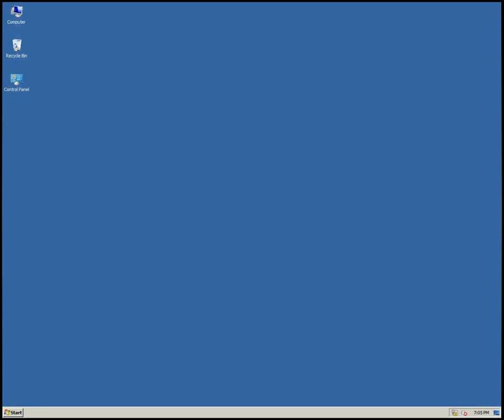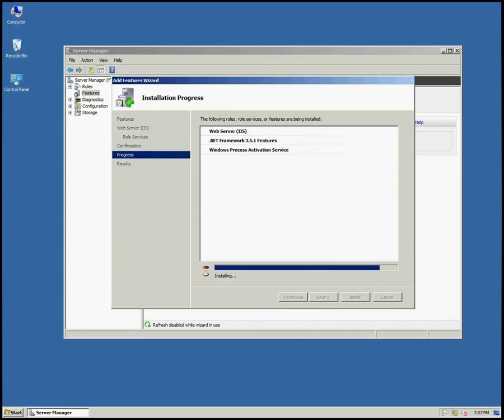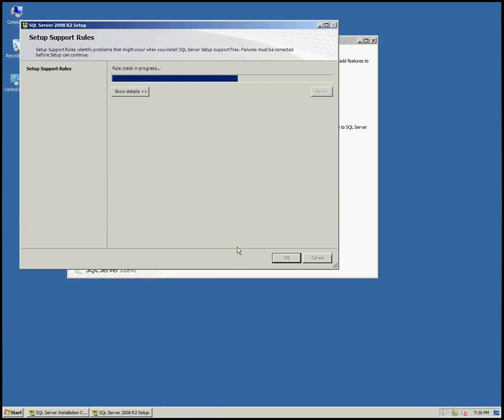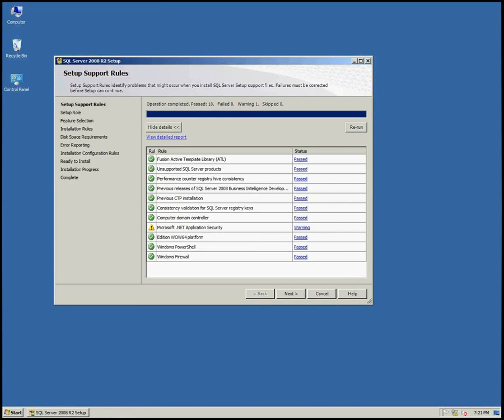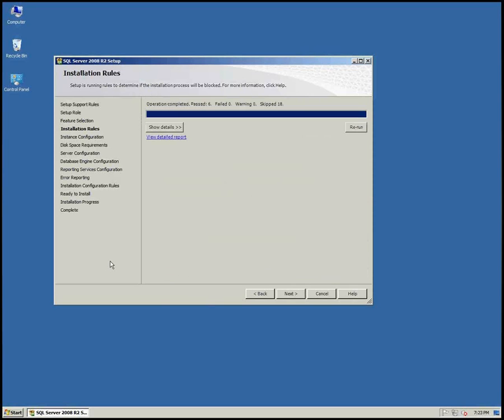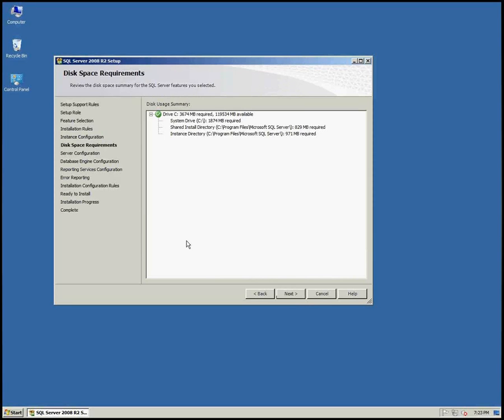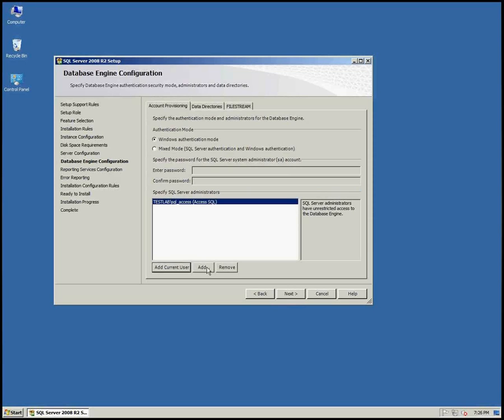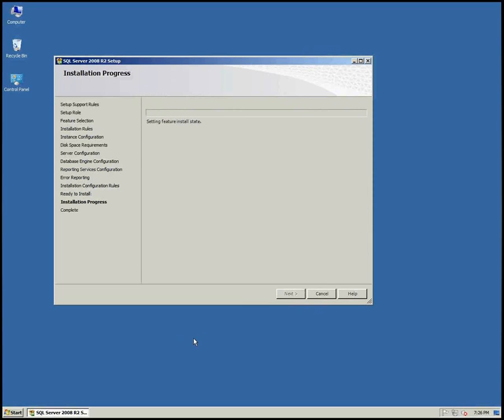Installing SQL Server 2008 R2 for Swimage Encore on Windows Server 2008 R2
SQL Steps

1. Mount SQL Server media ISO
2. Login as the Swimage Service account
3. Run Setup.exe from SQL media
4. Select "New installation" from Installation link
5. Accept terms
6. Install Support Files

7. To pass rule check, just connect server to internet --
8. 1st option -- Next
9. Select:
      -Database Engine Services
   -Reporting Servics
   -Management Tools - Complete
10. Install
11. Next
12. Default

13. Next
14. Use the same account --sql_access
15. Windows authentication --swimage admin groups
16. Native
17. Check -- Next
18. Next
19. Install

20. Please wait for SQL
21. Close